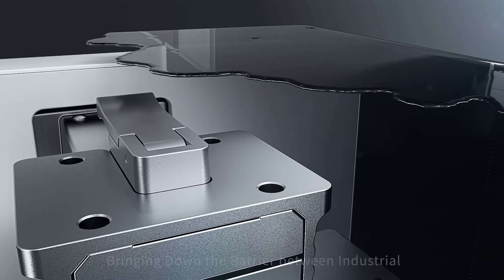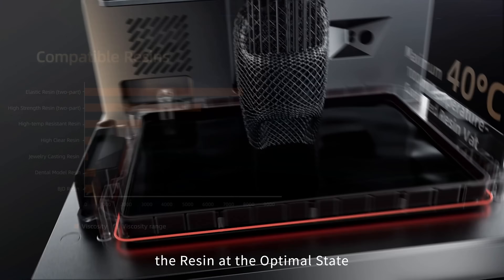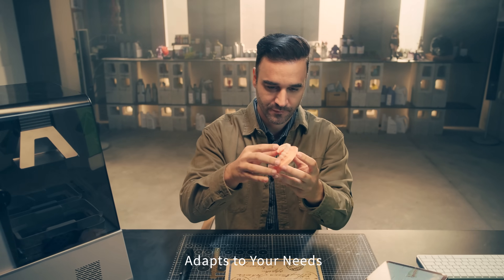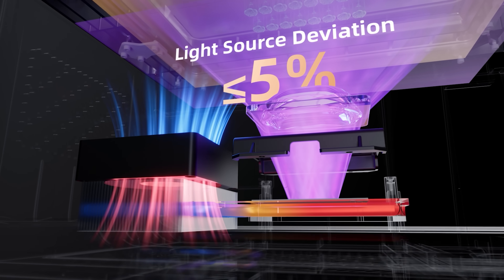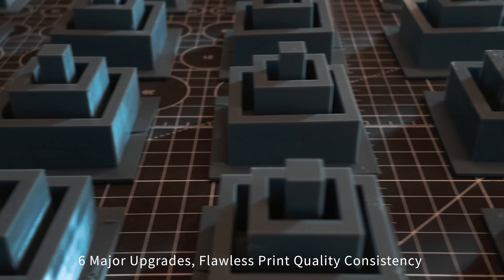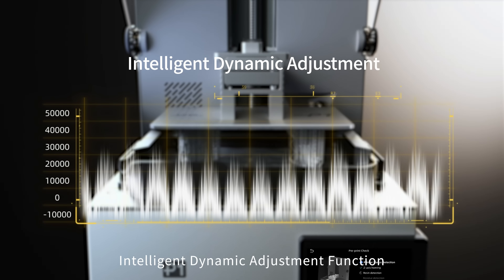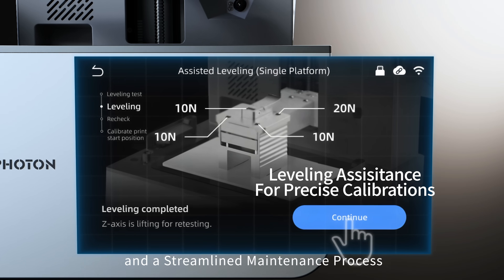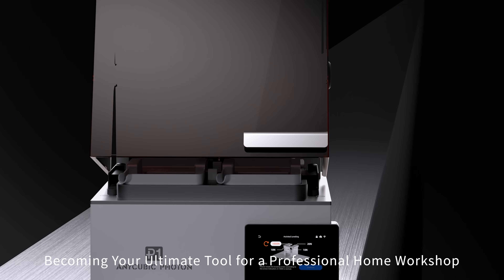Anycubic Photon P1 ：Plug & Play Perfection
It seamlessly blends uncompromising industrial performance with true desktop simplicity, making pro-level creation accessible to everyone.

What truly sets the Photon P1 apart? Let's dive into its standout features: 👇
✅Engineering-Grade Resins, Engineering Great Results
✅Dual-Color/Dual-Material Printing Platform
✅Industrial-Grade Performance,Not All Printers are Created Equal
✅Intelligent Assistant 3.0. Press Start & Leave the Rest to the Assistant
✅7 User-Friendly Upgrades, It's the Small Things that Matter

Whether it's prototyping, artistic creation, or personalized projects, it’s the reliable partner you can count on.

Let the Photon P1 transform your workspace and become your ultimate tool for a professional home workshop. 🏠🎨